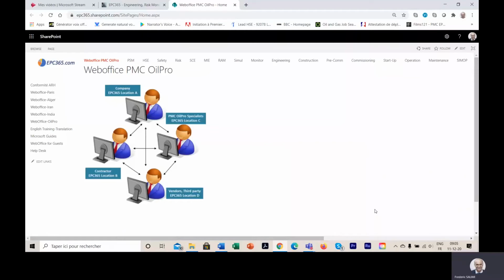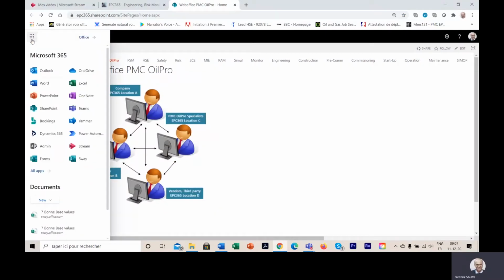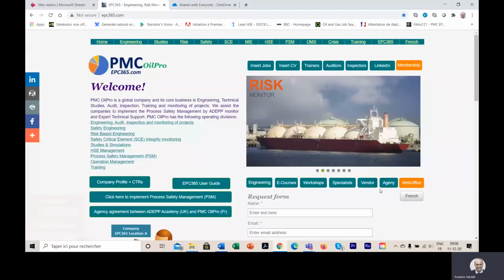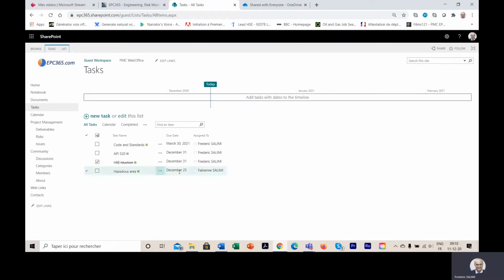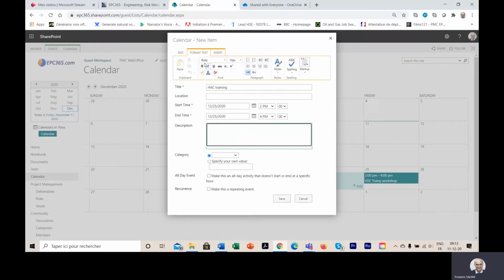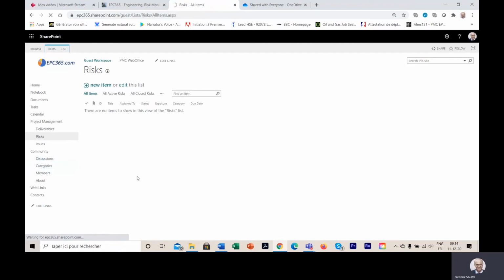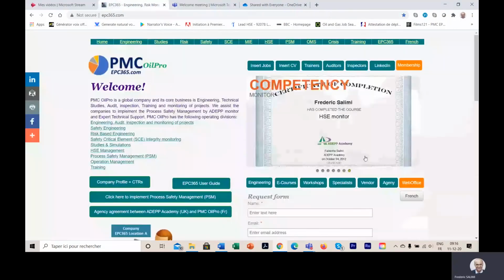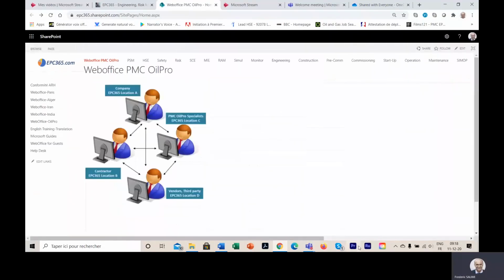Technical Assistance by EPC365 Online